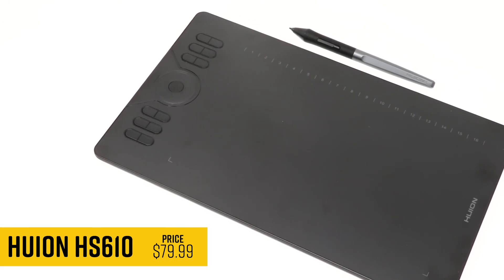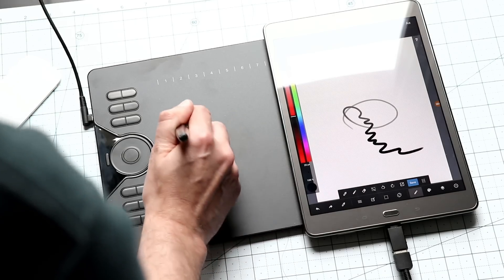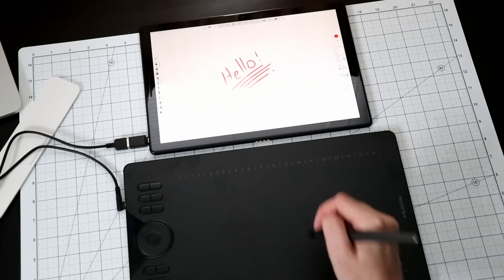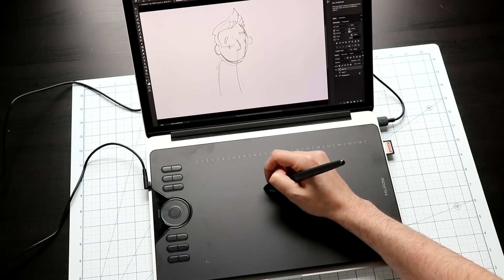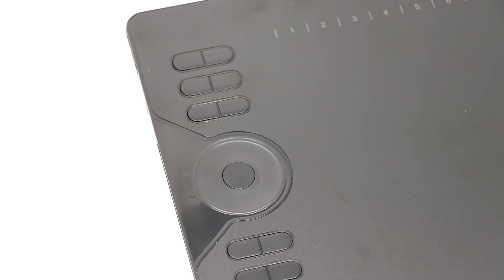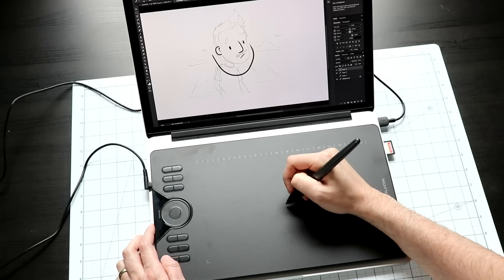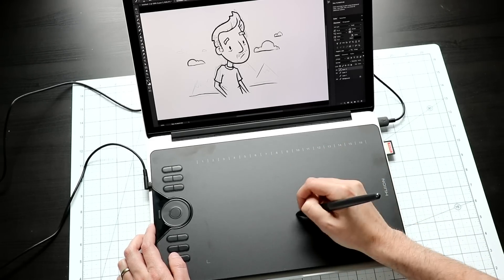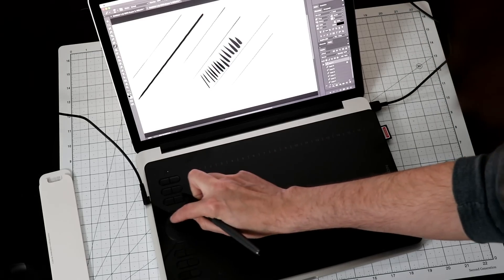Huion HS610 Drawing Tablet Review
Can you use a drawing tablet on Android? Yes, you can now. Can you draw on a Chromebook? Yeah, well, kinda. Huion's new HS610 has some pretty cool new features like android drawing but I also test it out on my Google pixel Slate to see how it does.